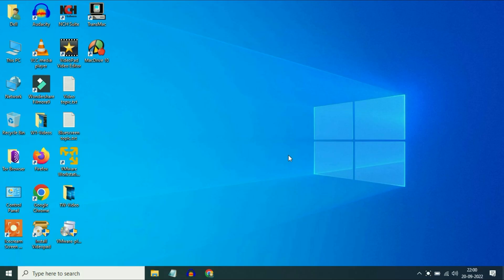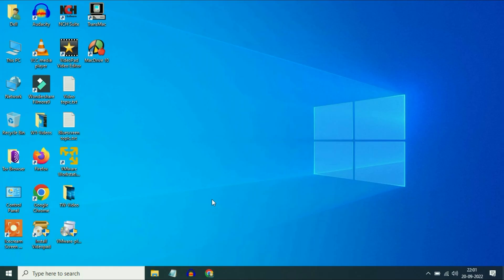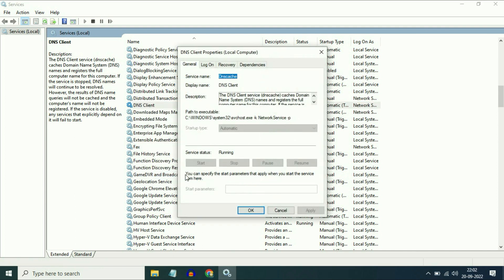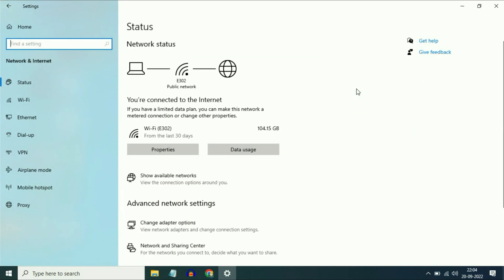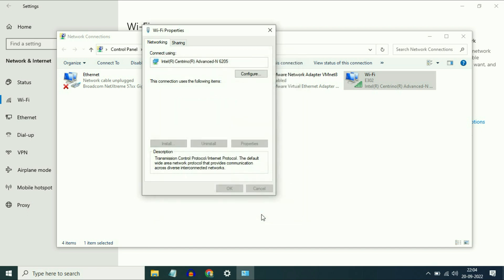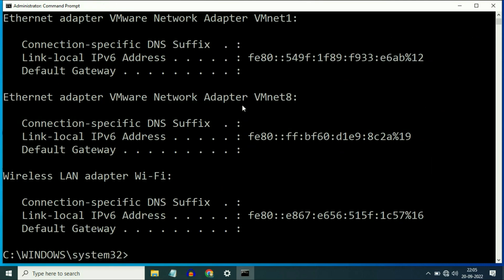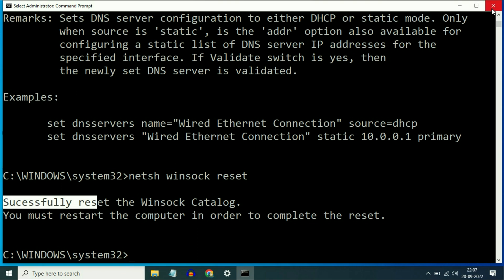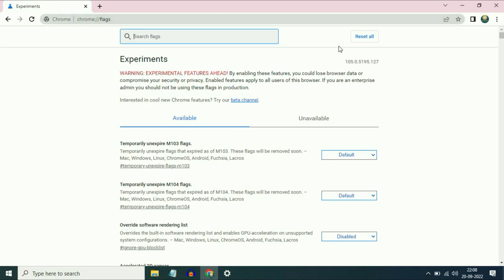This Site Can't be Reached Problem | How to Fix This Site Can't be Reached Error in Google Chrome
Issues addressed:
How to Fix this Site Can't be Reached Chrome?
How to Fix the "This Site Can't be Reached" Error in Google Chrome?
How do you Fix This Site Can't be Reached The Connection Was Reset??
Error: "This Site Can't be Reached" - but Loads Fine in Other Profile Session
Fix "This Site Can't Be Reached" Chrome Error
How to Solve the "Site Can't be Reached" Issue?
how to fix this site cant be reached error in google chrome windows 10
how to solve site can't be reached in chrome
site can't open problem
yt service
site can't open in google
site not open
site can't open
site not opening
site can not load